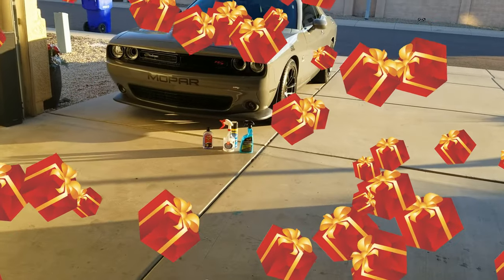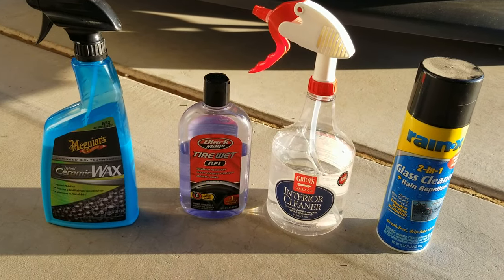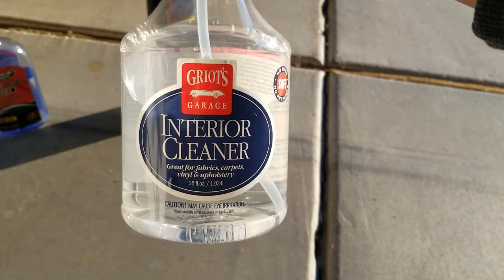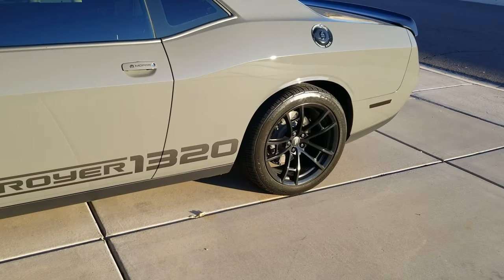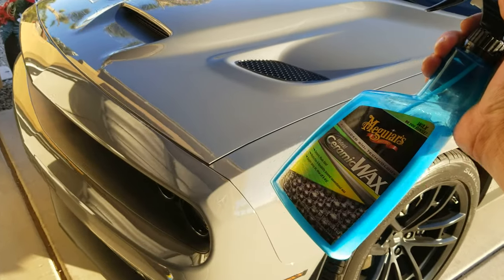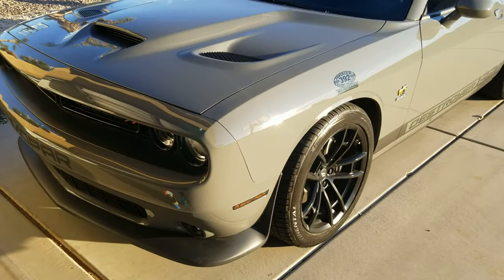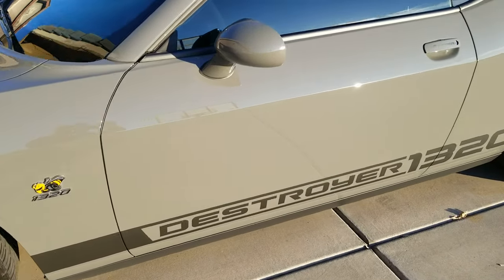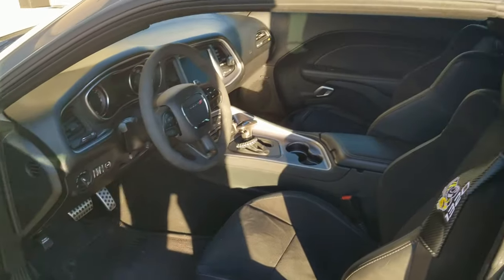2019 Dodge Challenger 1320 (Car Care Products)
How do you keep your 1320 like new? Let me know below.